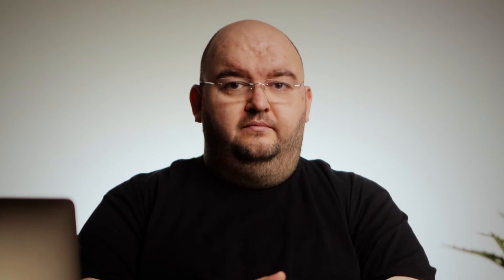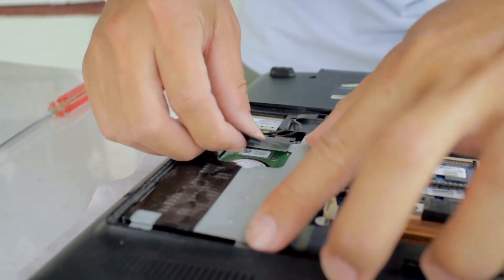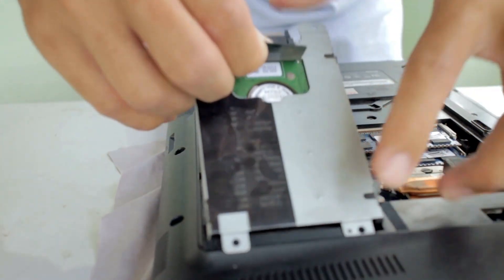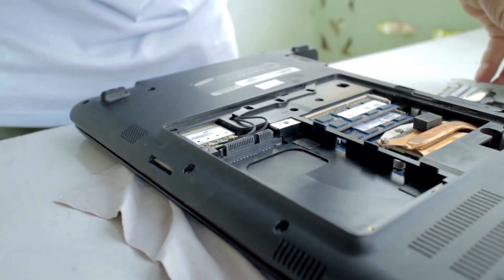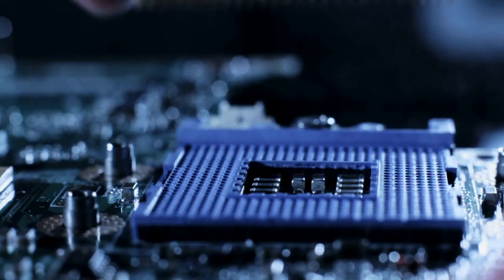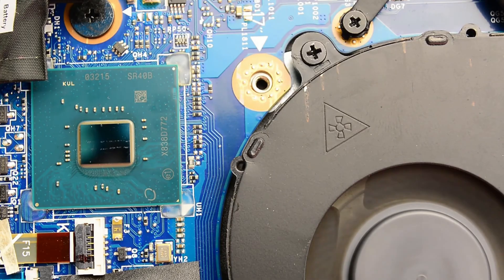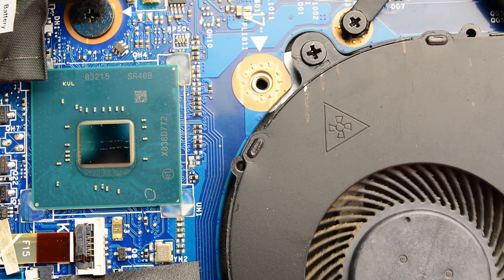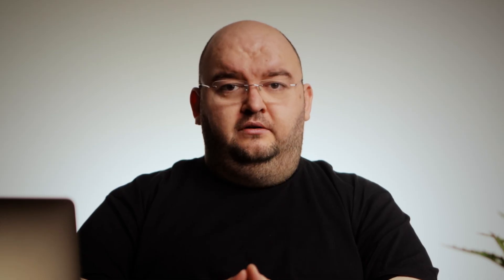Can You UPGRADE OLD LAPTOPS and is it Worth it?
Do you have an old laptop and are wondering if you can upgrade it? The answer is “it depends”, but maybe you’re lucky enough to be in a position for a little more performance without having to buy a whole new system.